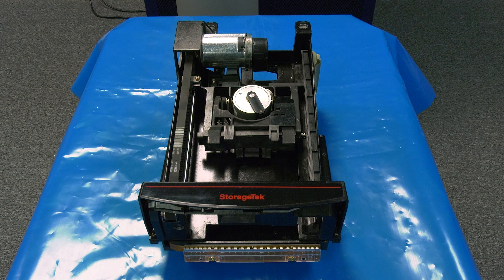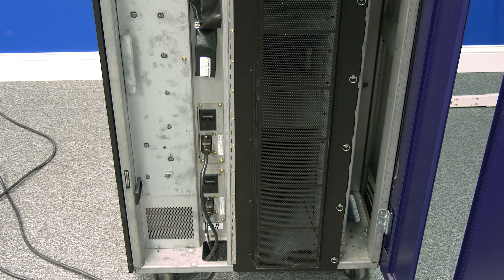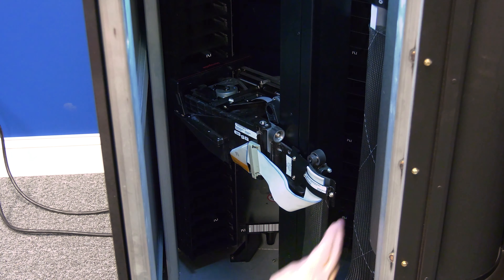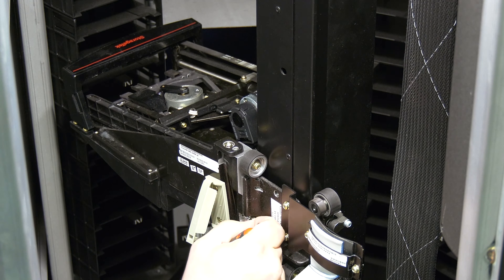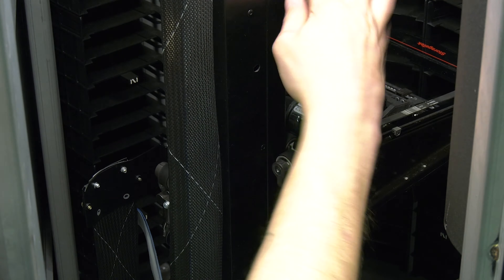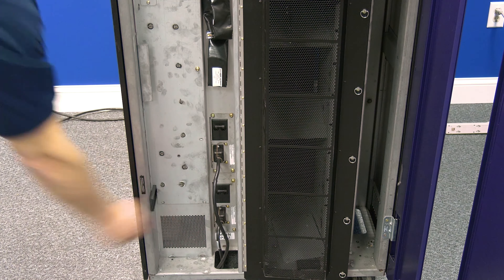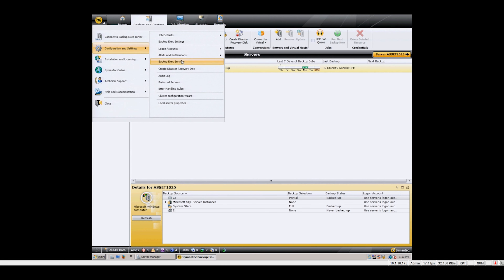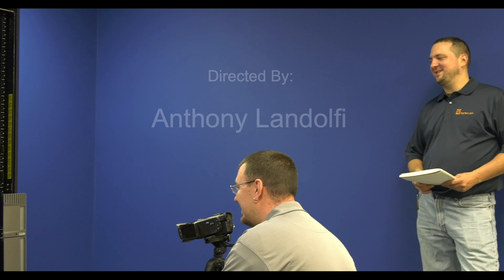StorageTek L180/L700/L1400 Picker Replacement Video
If you're in need of any StorageTek tape storage hardware – check us out here - we have StorageTek tape storage parts guaranteed in stock, fully tested, and ready to ship: